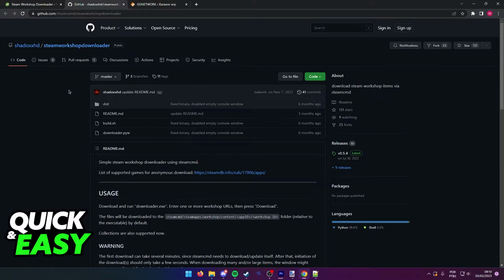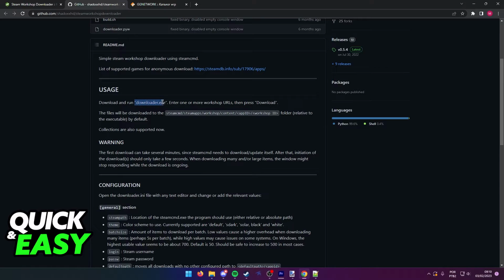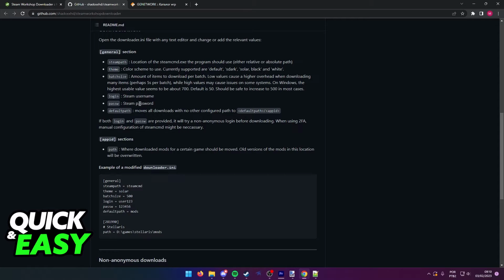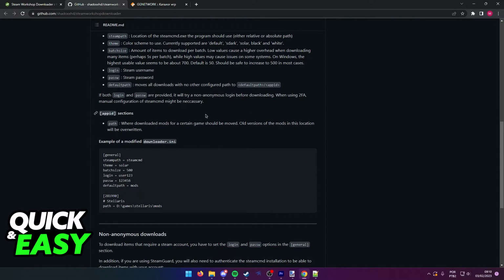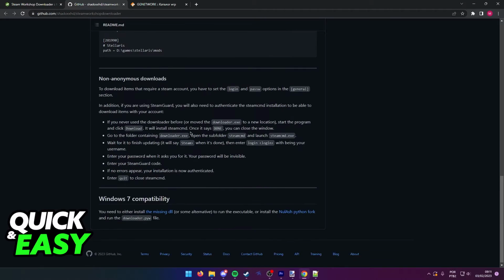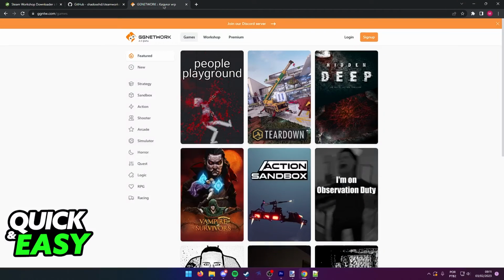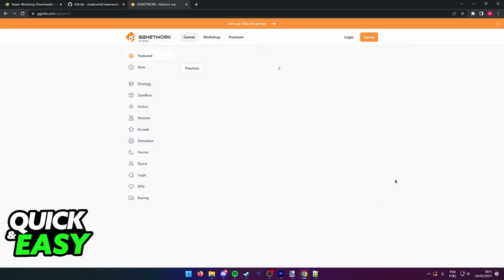How To Fix Steam Workshop Downloader Free Space Left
In this video I will show you how to fix steam workshop downloader free space left.

I hope I have helped you with the video!